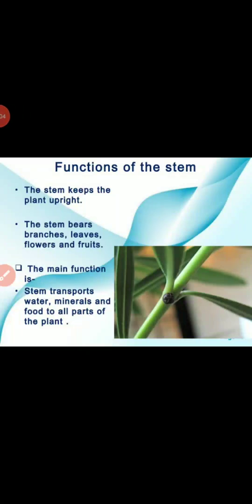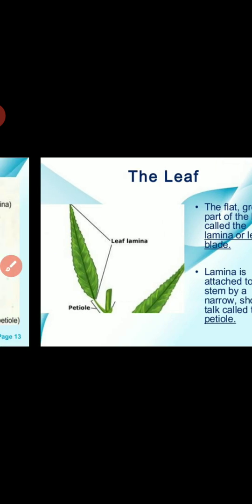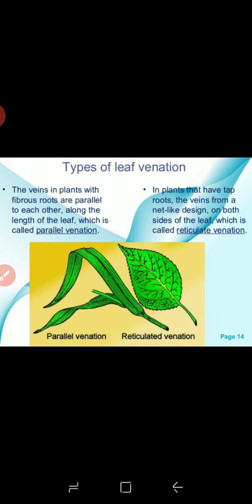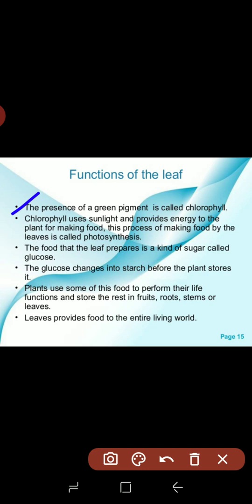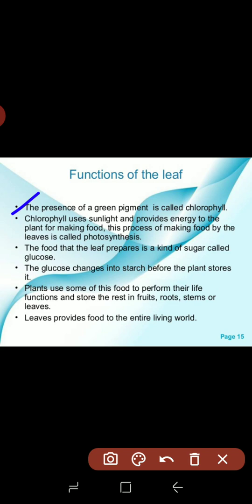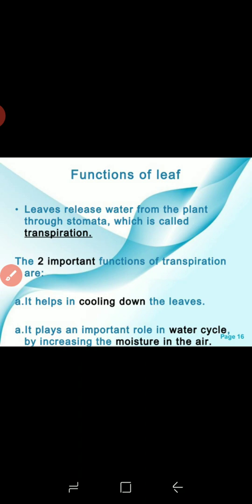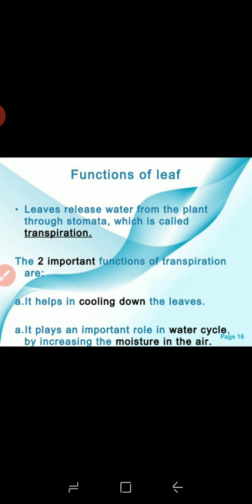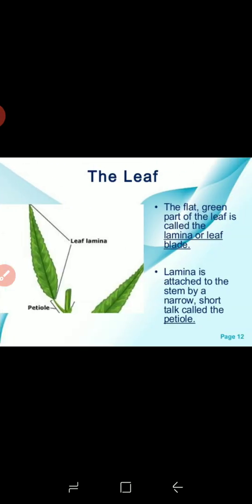class 6, science, lesson no. 7, dt-19/10/2020